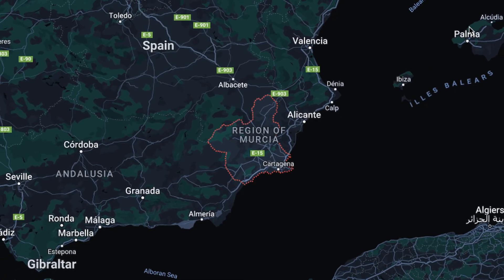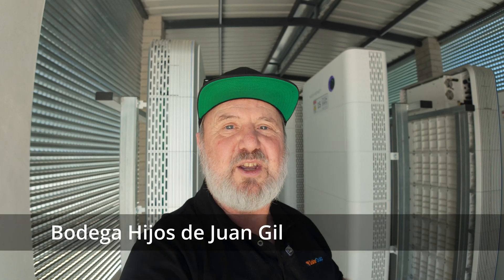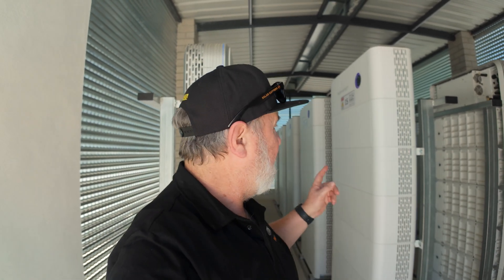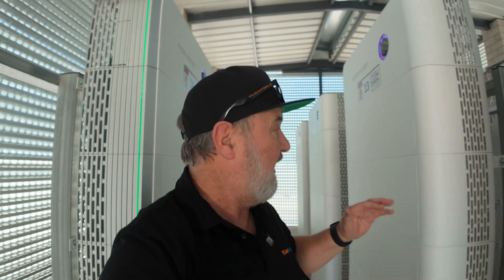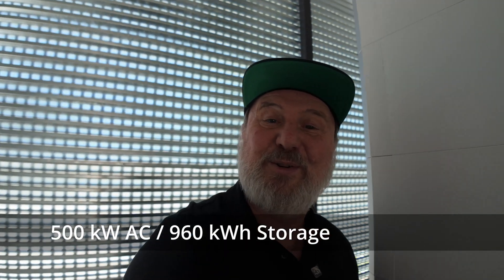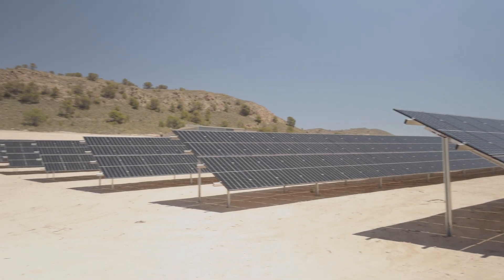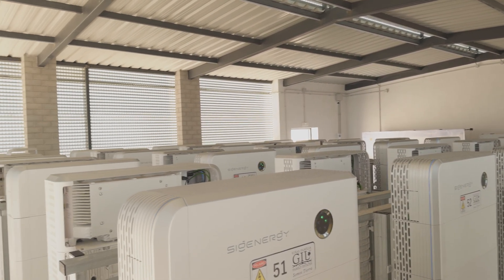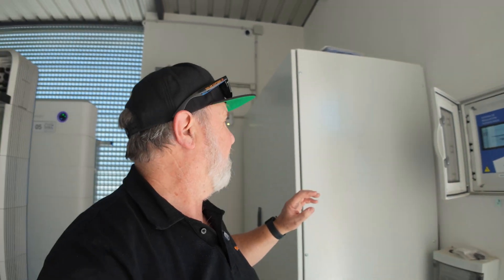3 MWh Sigenergy SigenStor Battery System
I visited the biggest @sigenergy  system currently built at the Bodega Hijos de Juan Gil winery in Murcia, Spain. Consiting of 64 x 25 kW/48 kWh SigenStor "stacks" connected to several megawatts of PV to run the winery.

Thanks @sigenergy for hosting my visit and Will Hall (Australian Country Manager) for organising the trip.